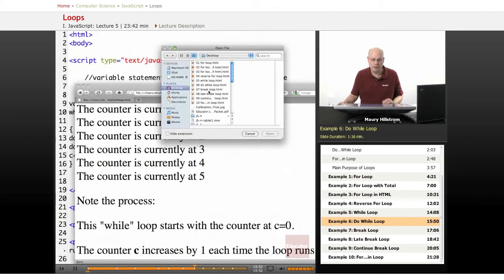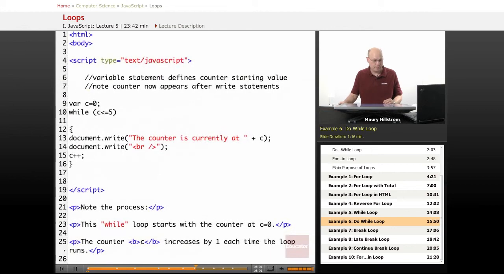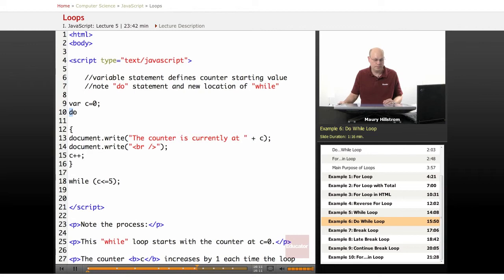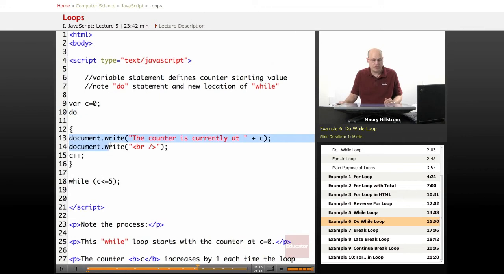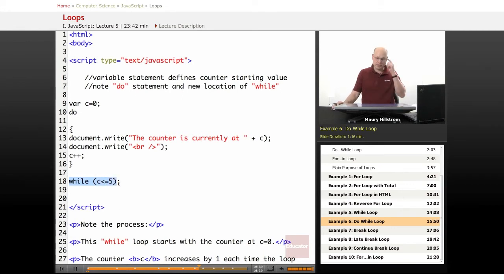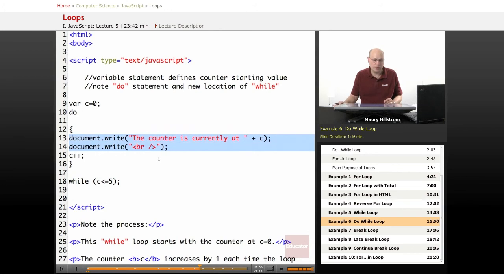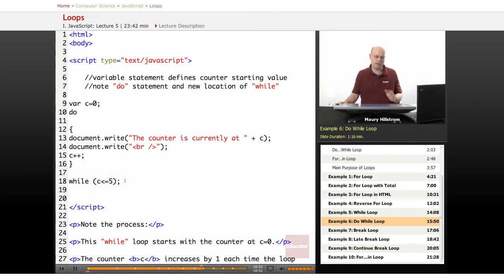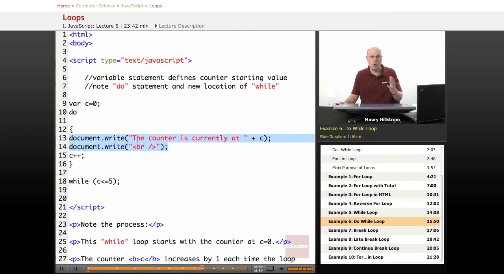JavaScript: Loops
Other Computer Science subjects include PHP, HTML, CSS, Java, Wordpress, Web Design, and XML, with more coming soon.  We also offer math/science help from middle school through high school all the way to college level courses.